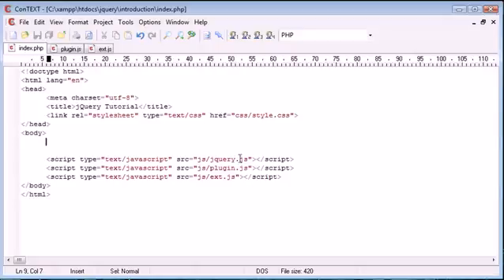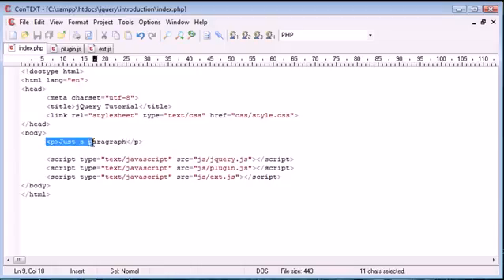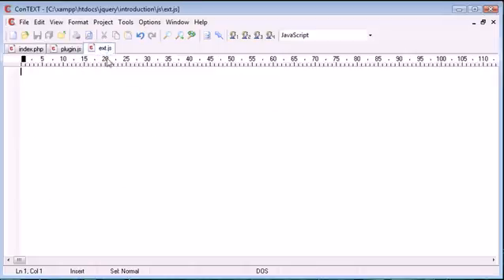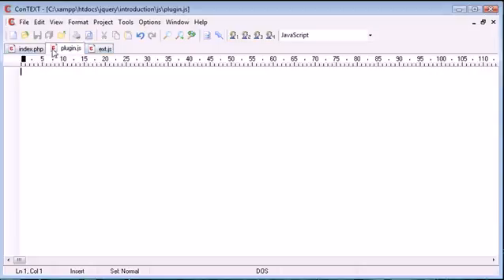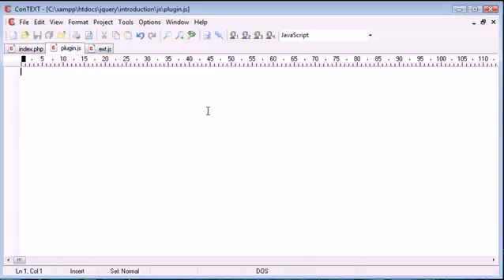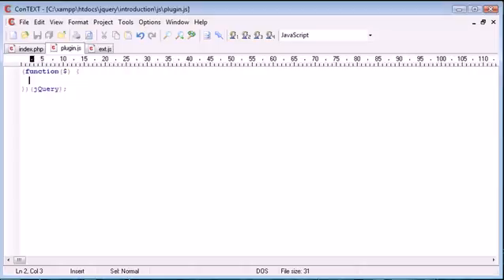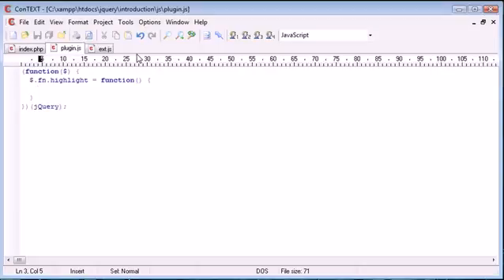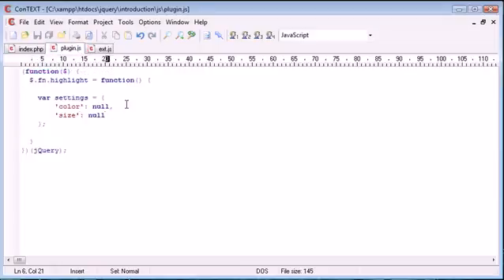jQuery Tutorial 123 Passing options to plugin